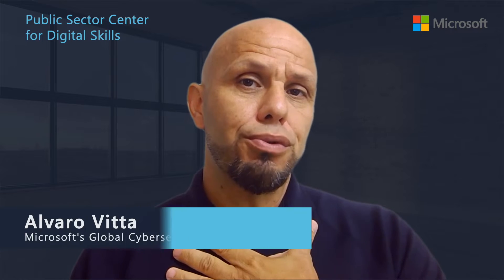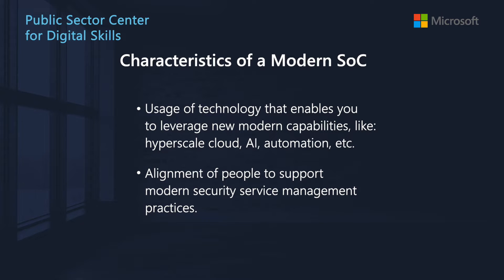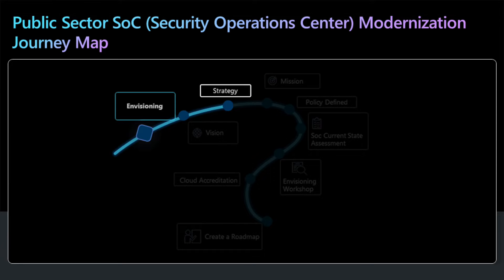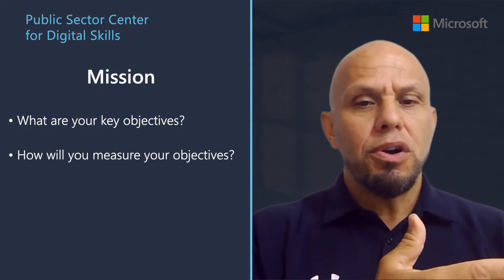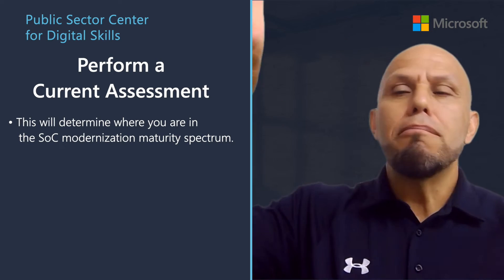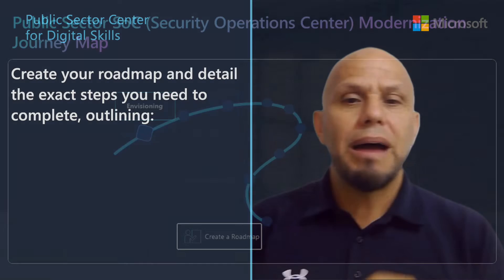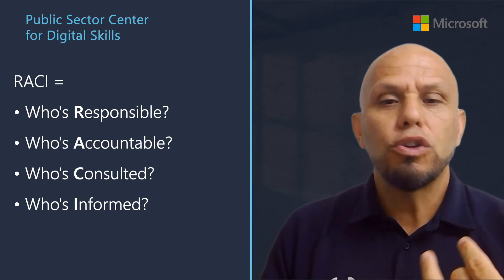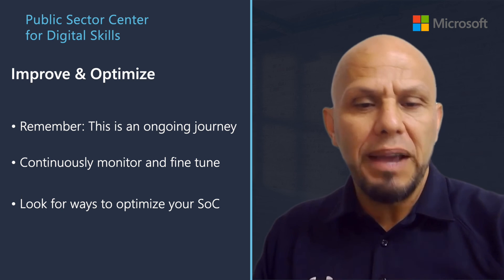How to Modernize Your Public Sector Security Operations Center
Understand the steps of a security operations center (SOC) modernization journey for public sector organizations. Alvaro Vitta, Microsoft’s Global Cybersecurity Lead for Public Sector, explains the three main phases of the journey - envisioning, implementation and operation and the steps within.

Visit our Public Sector Center for Digital Skills to learn more about the importance of a public sector SOC, the journey to take as you modernize your SOC and the capabilities of a modern SOC